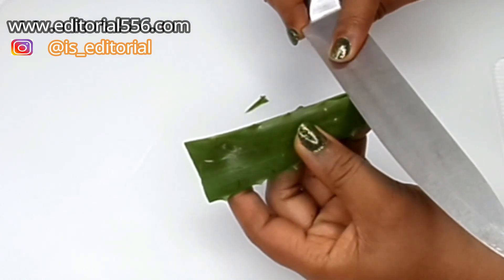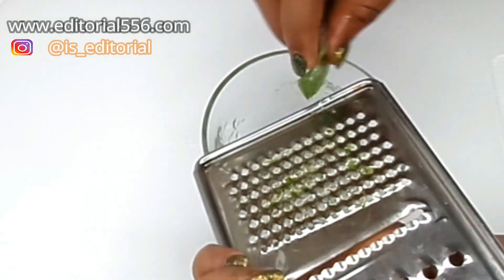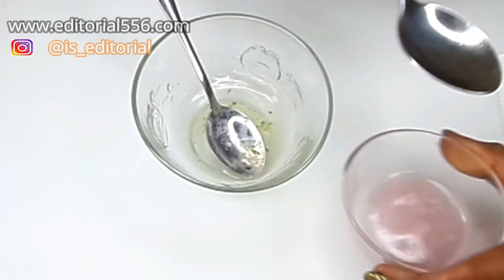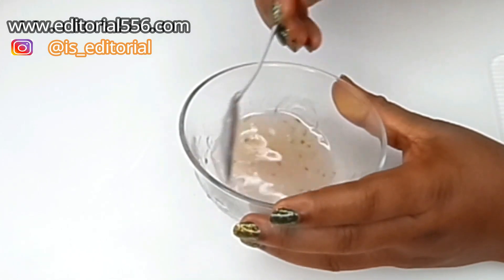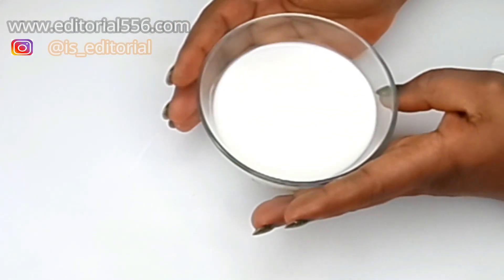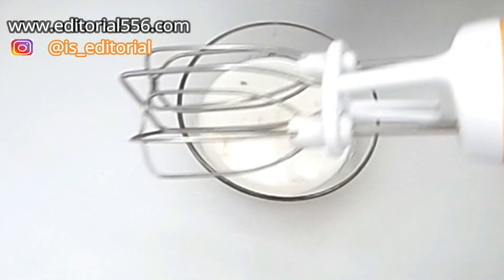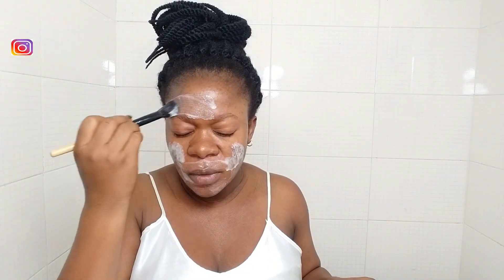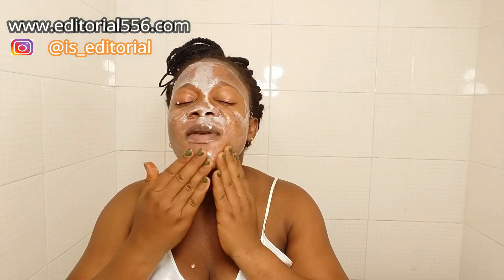dermatologist will not tell you this anti aging secret 60 look 20 she hide her real age